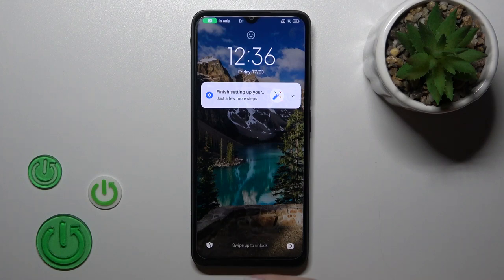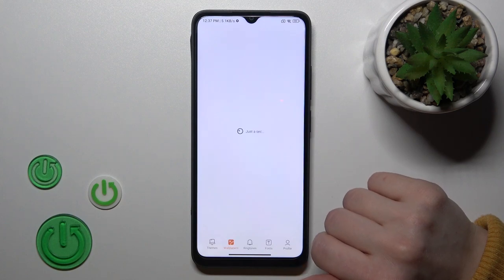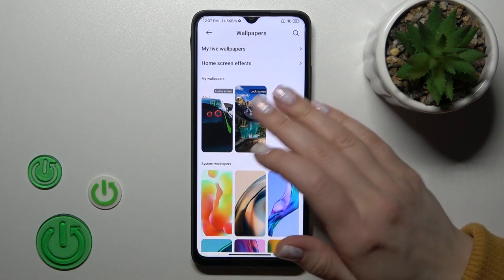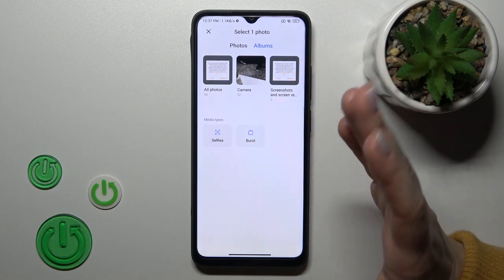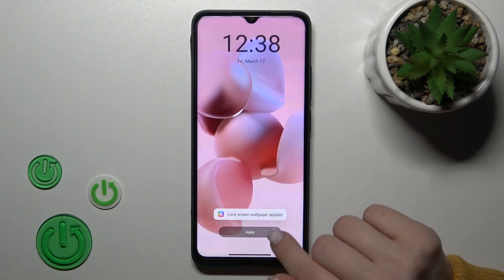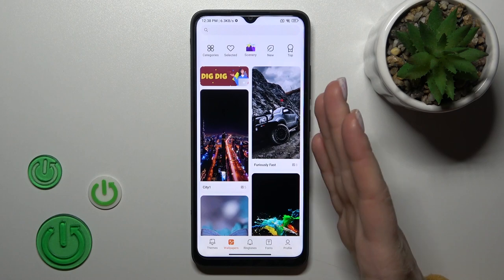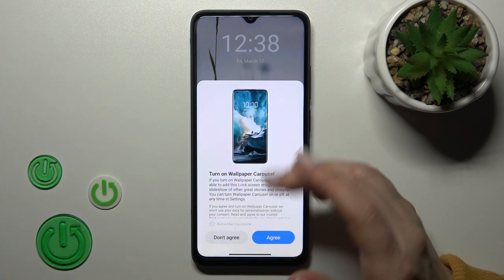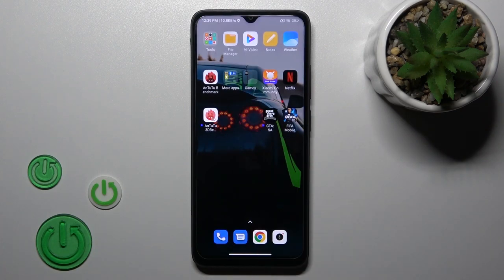How to Change Lock Screen Wallpaper on Xiaomi Redmi 12C?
Are you tired of seeing the same lock screen wallpaper on your Xiaomi Redmi 12C every time you unlock your phone? In this video, we'll show you how to change the lock screen wallpaper on your Xiaomi Redmi 12C, so you can personalize your phone and give it a fresh new look.

How to Edit Lock Screen Wallpaper on Xiaomi Redmi 12C? How to Adjust Lock Screen Wallpaper on Xiaomi Redmi 12C? How to Set Up Lock Screen Wallpaper on Xiaomi Redmi 12C?